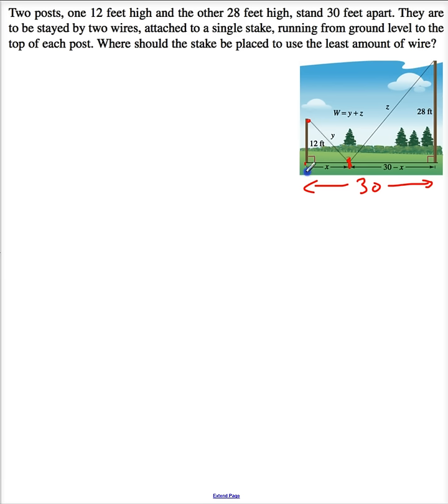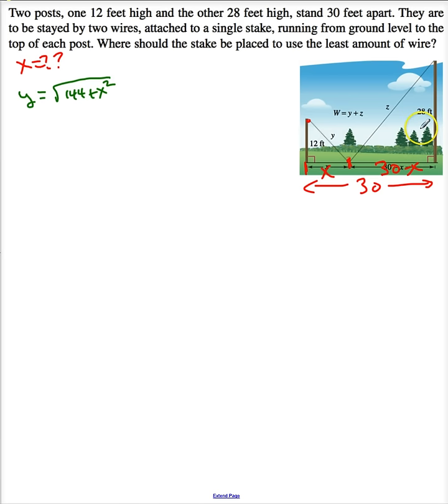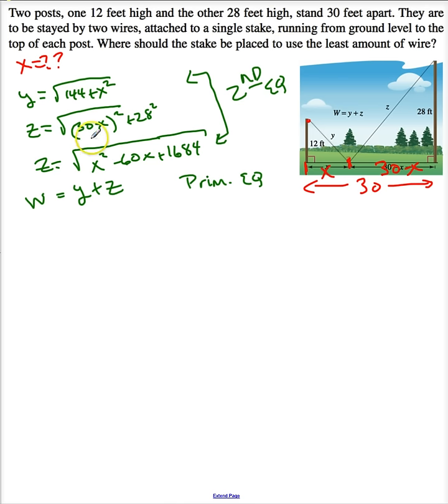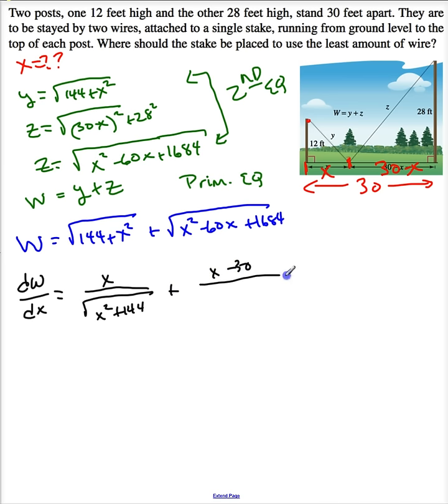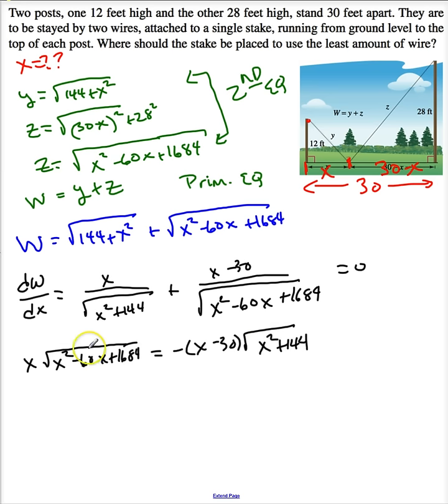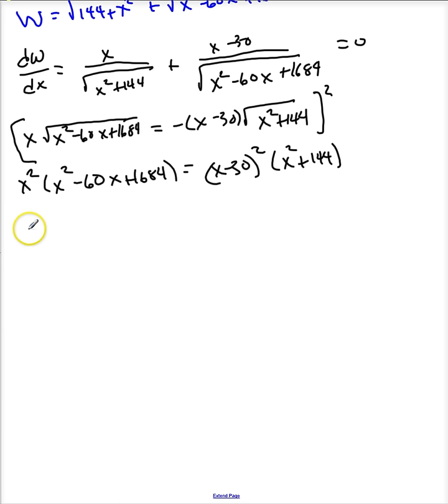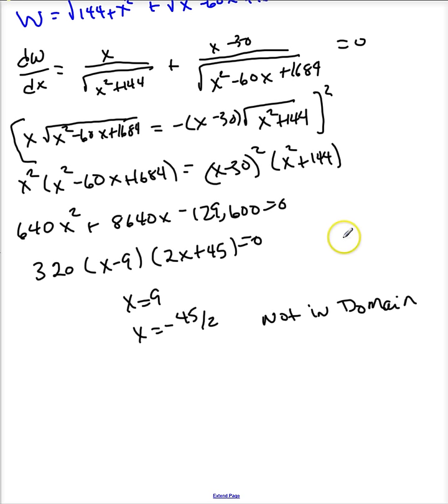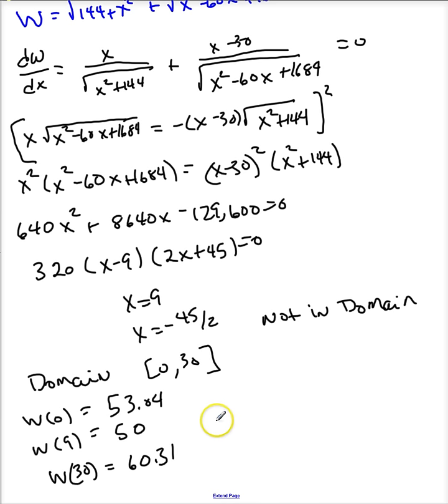THS 3 7 5 Minimizing Length Problem